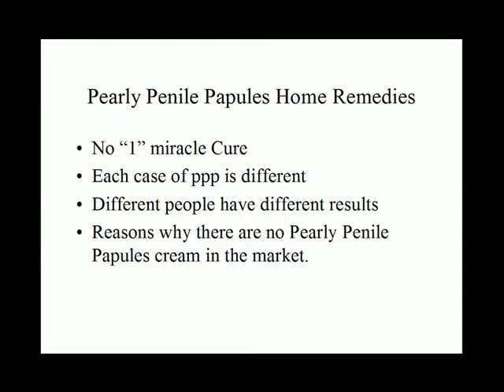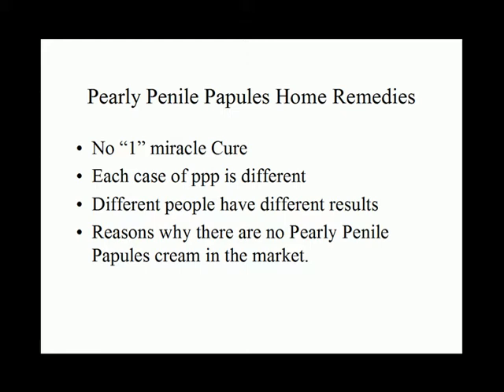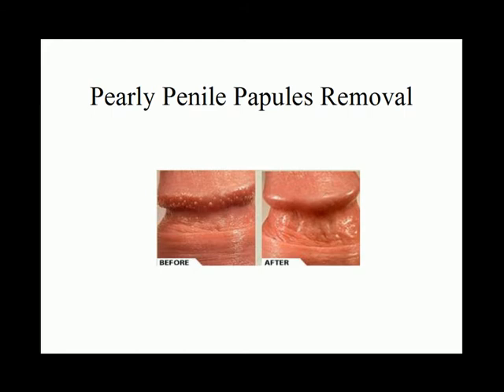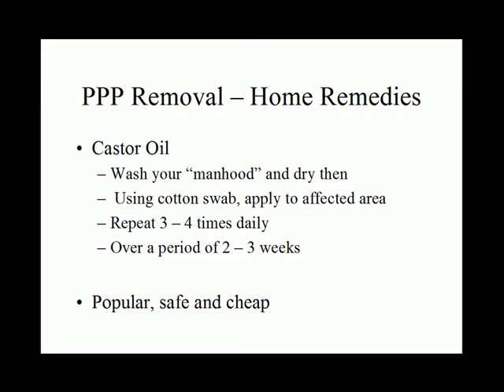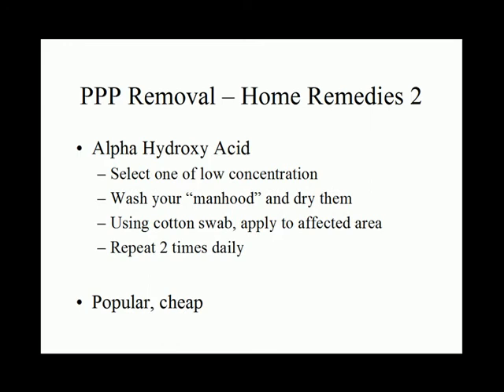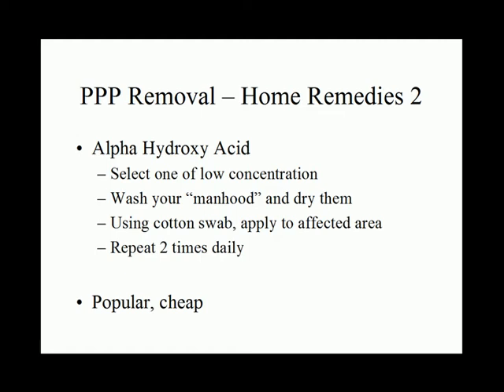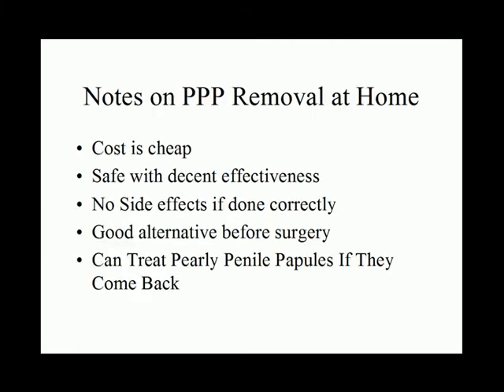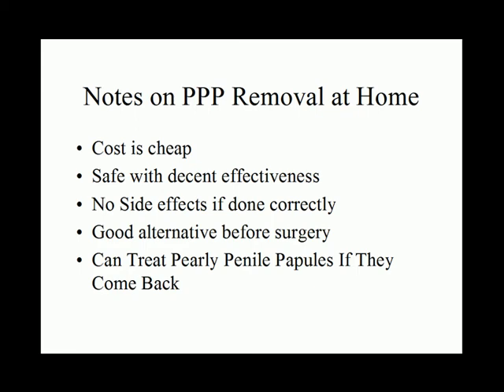Pearly Penile Papules Treatment - Home Remedies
- If you are looking for pearly penile papules treatment, you can certainly opt for some home remedies that can help cure and remove your ppp.

The advantages of home remedies is that they are a much cheaper pearly penile papules treatment option as compared to surgery. They are safe and also serve as a backup plan should your ppp come back to haunt you in the future.